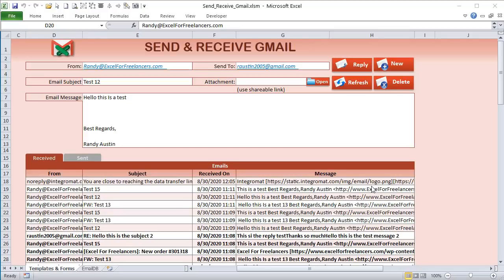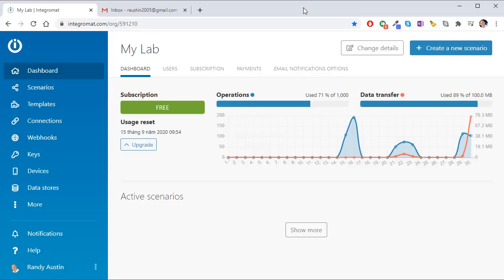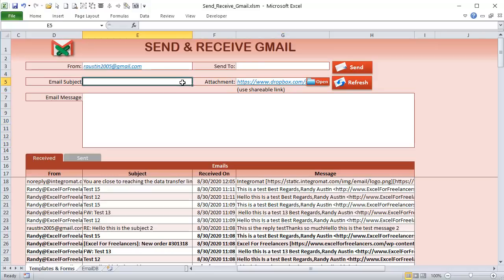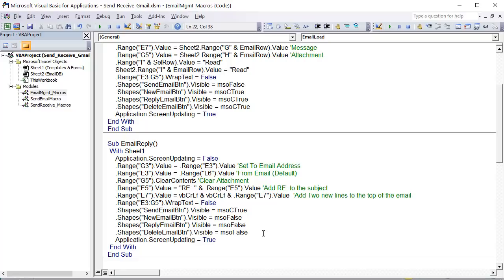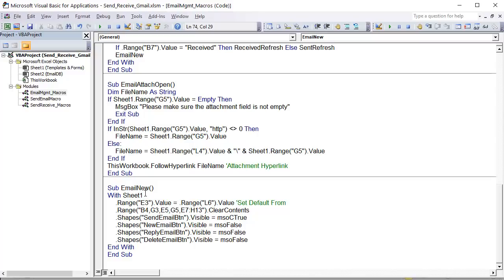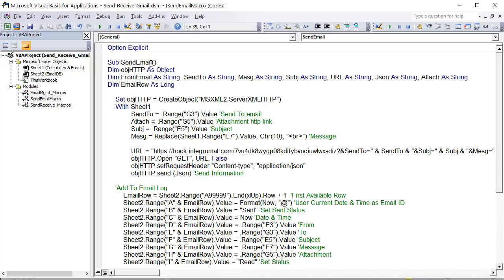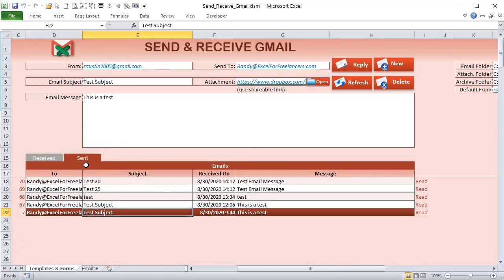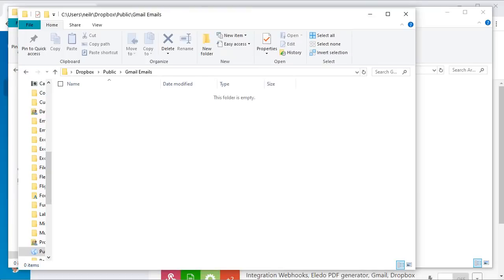Learn How To Send AND Receive Gmail Emails From Excel - (Including Attachments) [Plus Free Download]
In this week’s training, I will show you how to Send & Receive Gmail From Excel

TIMESTAMPS:
0:00 – Introduction
0:35 – Overview
10:35 – Selection Change Worksheet
15:45 – Load Email
20:36 – Reply Email
22:21 – Delete Email
24:07 – Open Attach Email
26:16 – New Email
26:57 – Send Email
53:41 – Check and Receive Emails
1:04:20 – Refresh Received